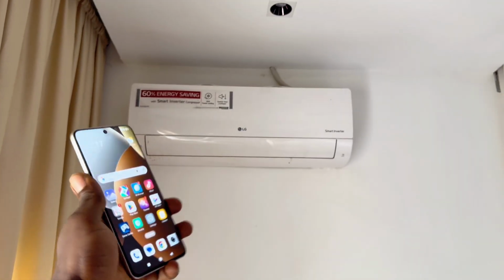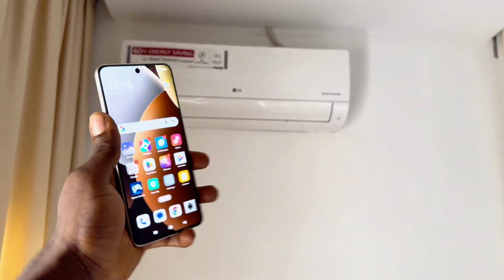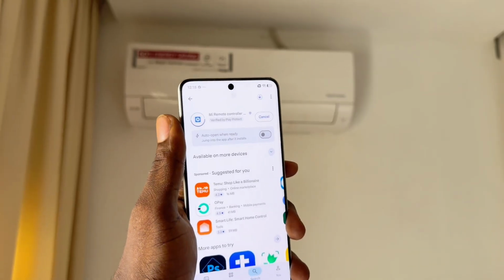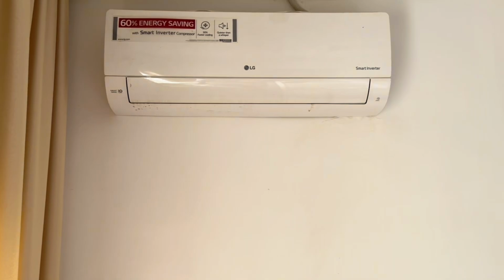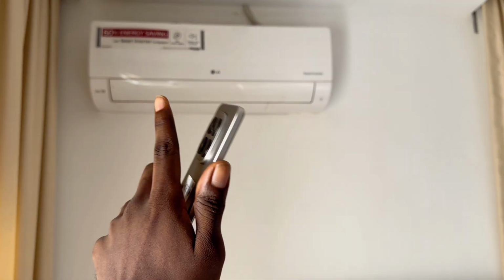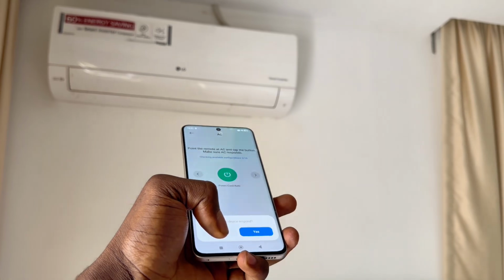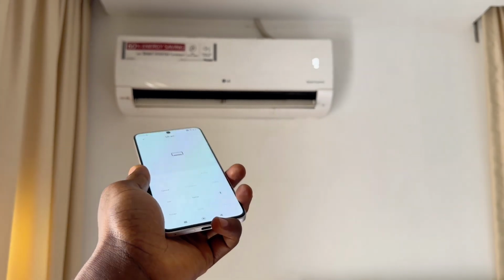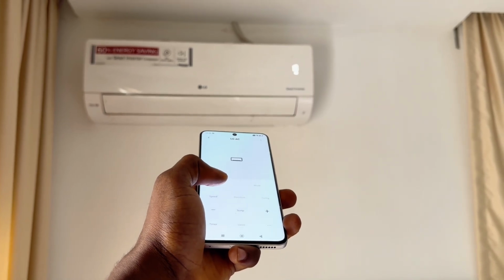How to Turn ON/OFF Air Conditioner Using Your Phone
In this video, I will show you how to turn ON or turn OFF any air conditioner using your phone. If your AC remote control is lost, damaged, or not working, I will guide you through the steps to connect your mobile phone to your air conditioner and use it as a remote control. Whether you have an LG Air Conditioner, Samsung AC, TCL AC, Panasonic AC, Hisense AC, or any other brand, this tutorial will help you control your AC directly from your smartphone. By the end of this video, you will learn how to use your Android phone or iPhone to power your air conditioner ON and OFF without the original remote, making it easier to control your AC anytime you need.